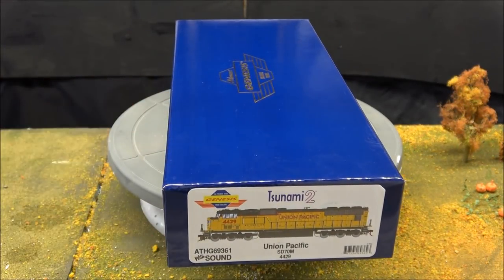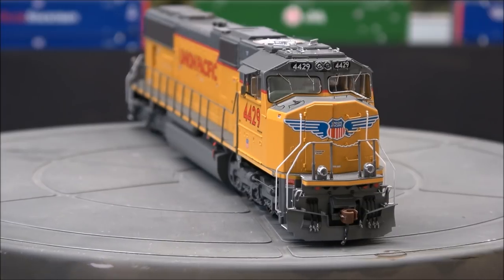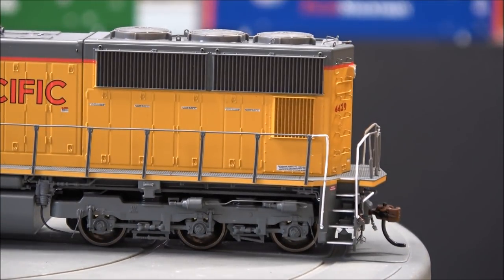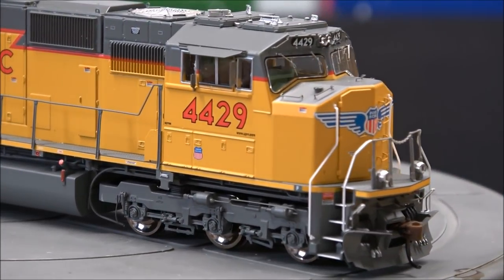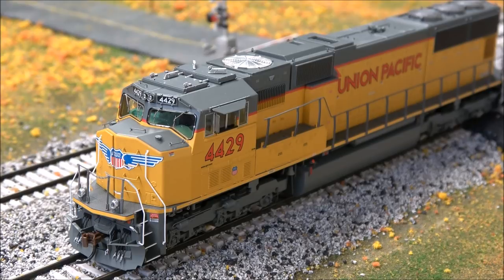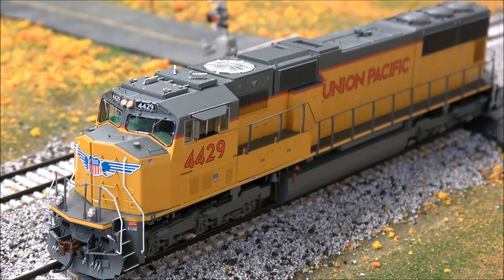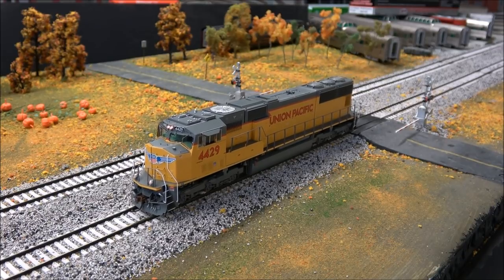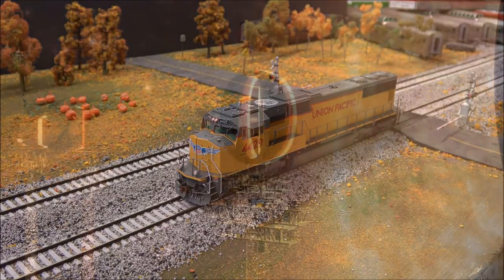Follow Up Look: Athearn SD70M w/ PTC Antenna, Yellow Sill UP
This video contains products that were purchased, provided or discounted.  In most cases, products are a mix of discounted and otherwise purchased.  The description may include links to products on the website of the company reviewed, a link to TrainWorld.com or both. Standard Statement Now Bulk Added on All Reviews: Review may include provided, borrowed or discounted product.